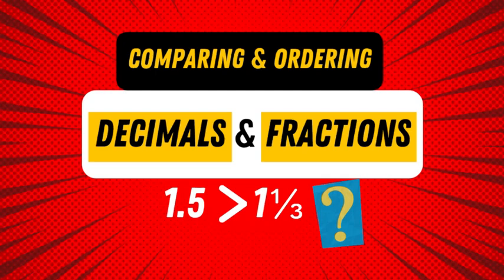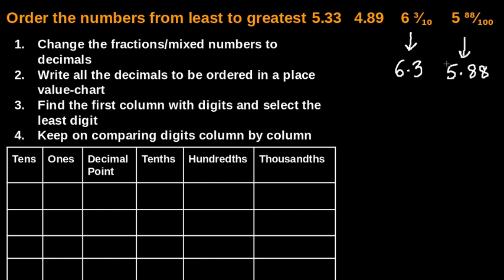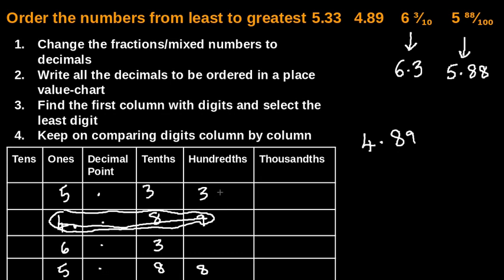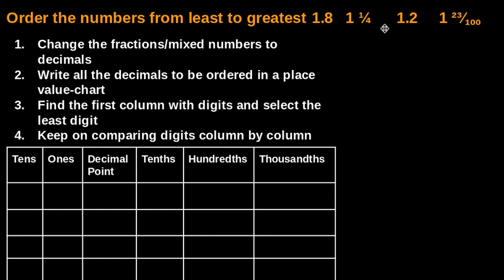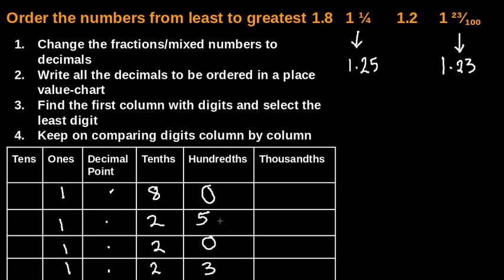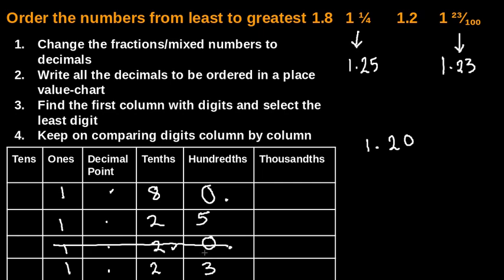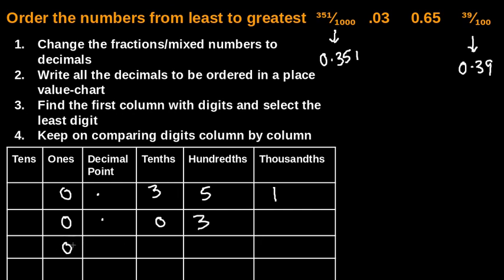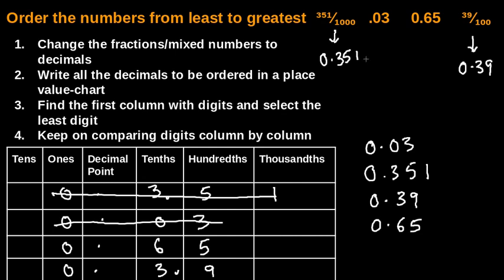Comparing & Ordering Decimals and Fractions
This video shows the steps to follow when comparing and ordering decimals and fractions together.